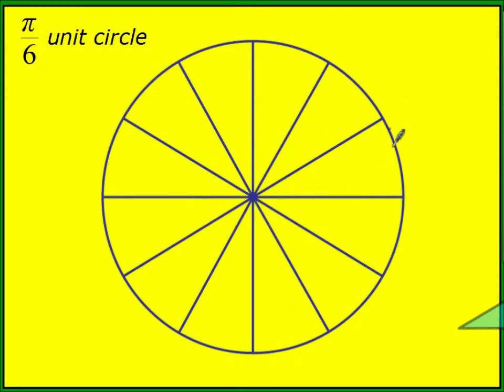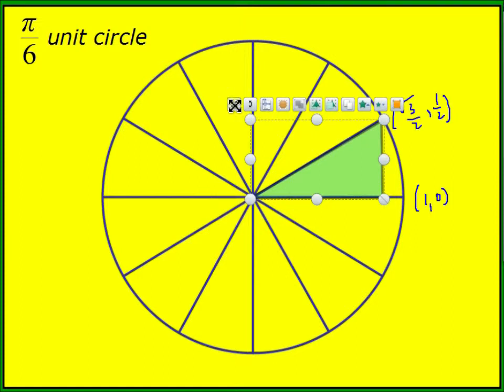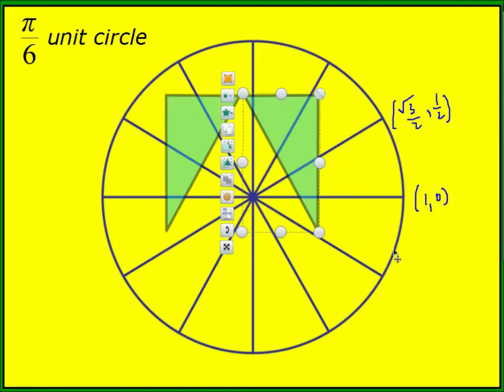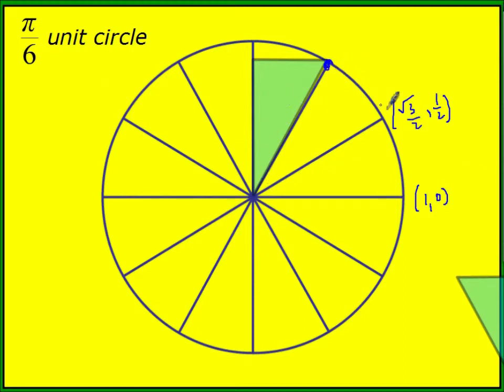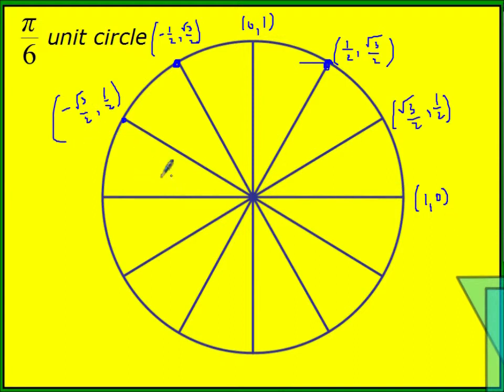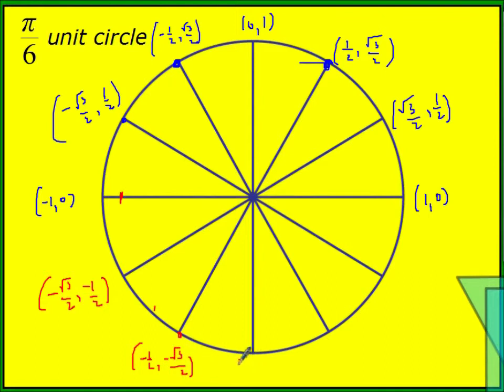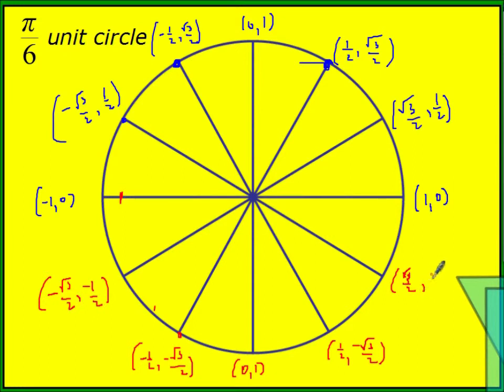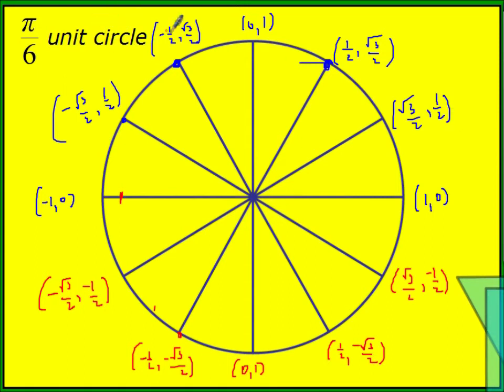unit circle lesson 4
pi/6 points